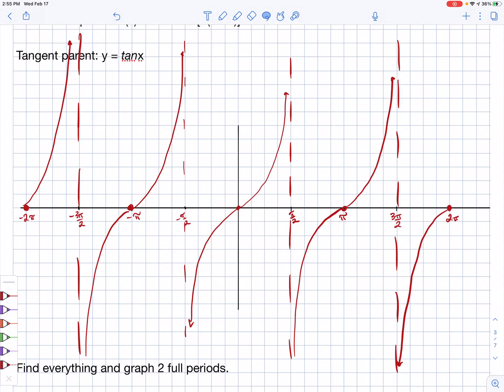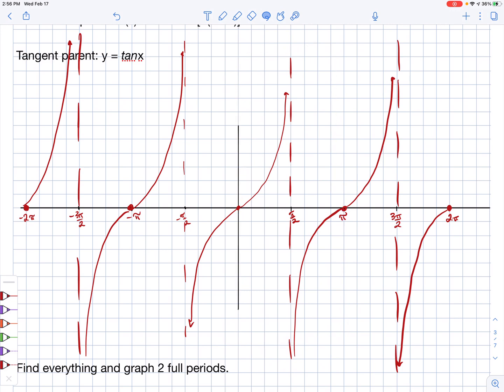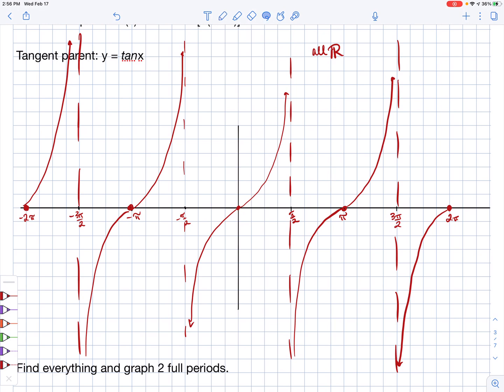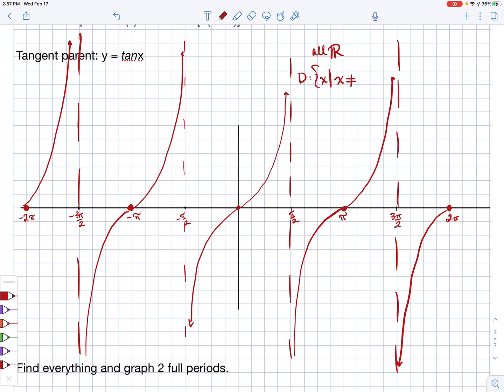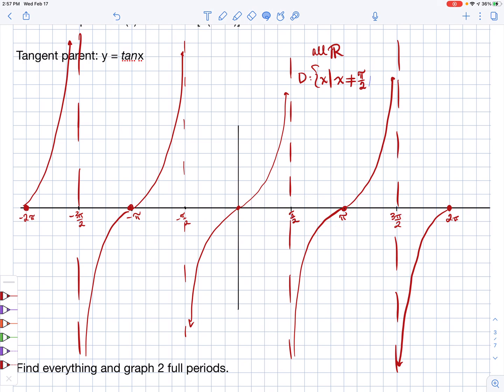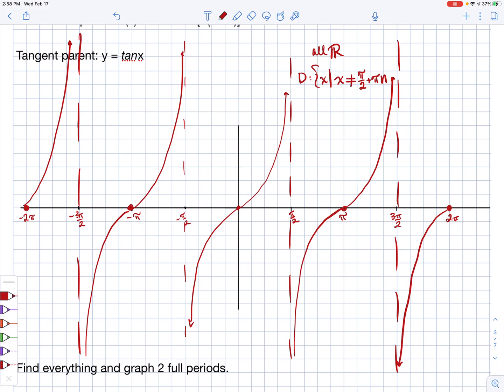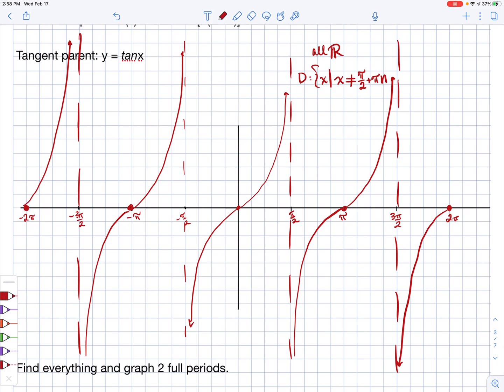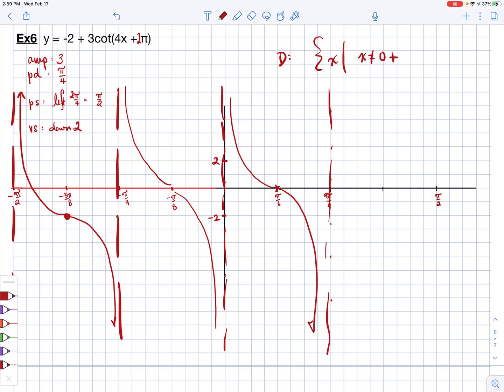Domain of tangent graph